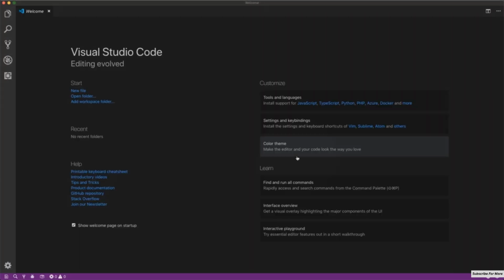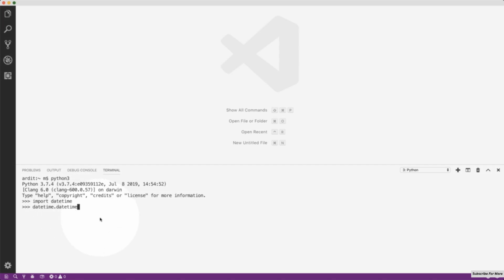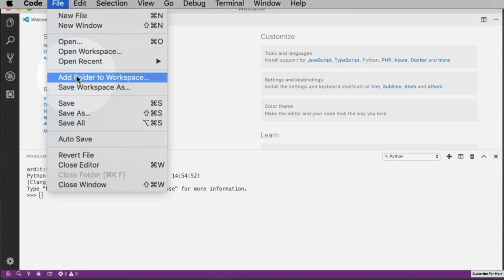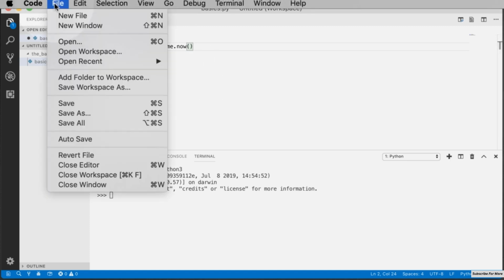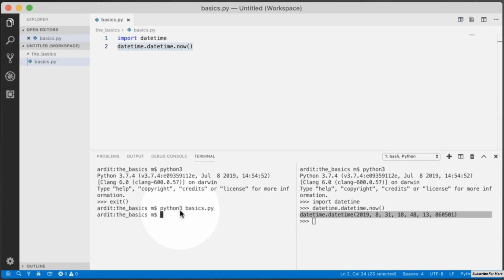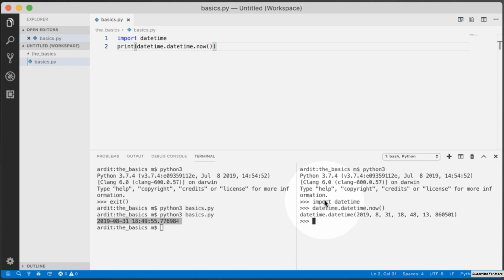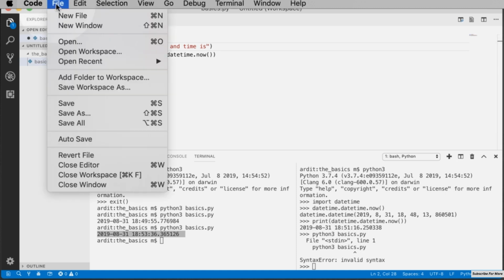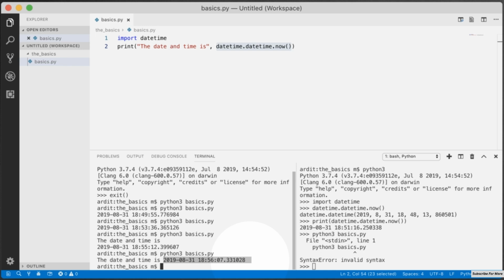Your First Python Program | The Python Mega Course